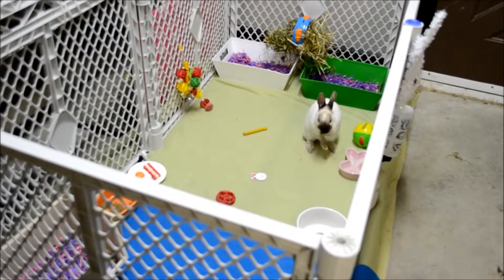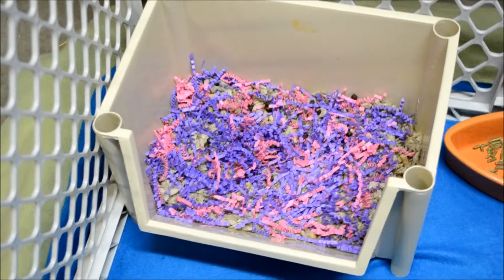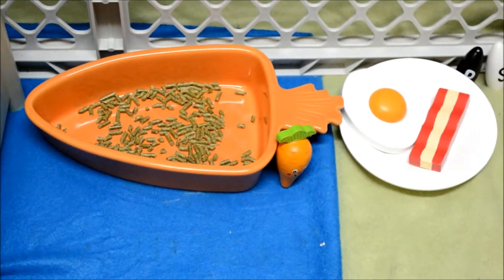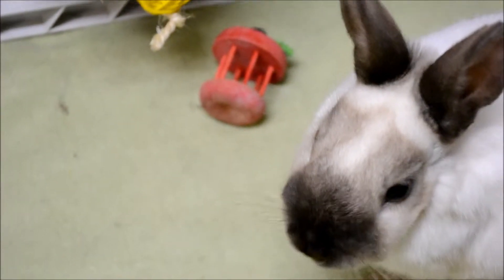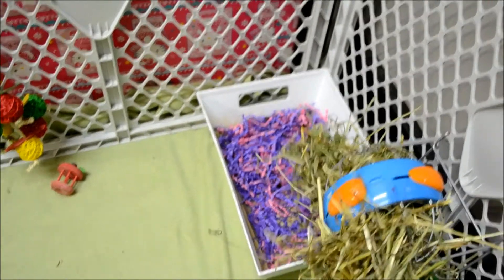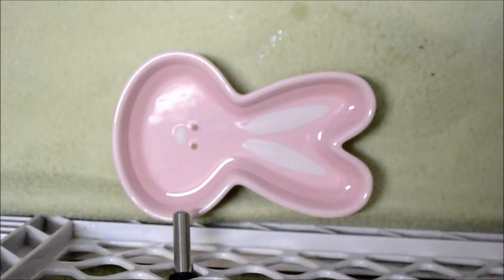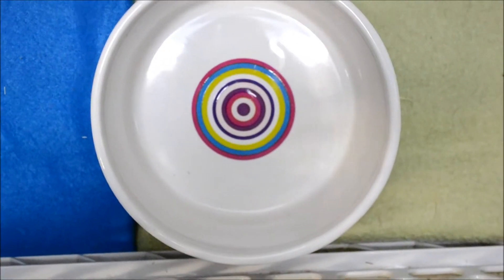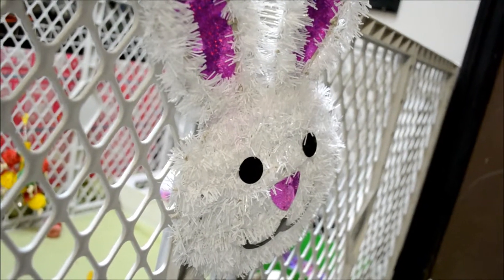Myamazingzoo 100+ subscriber contest entry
hey everyone its Miranda! so here is my contest entry for
My amazing zoo's 100+ subscriber contest entry! so i hope you all enjoy and good luck to everyone who entered:)